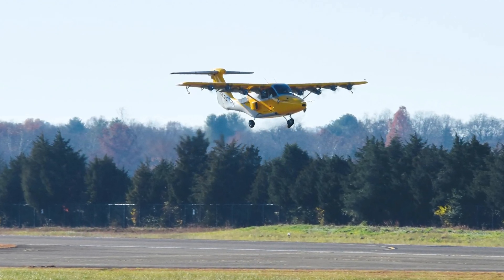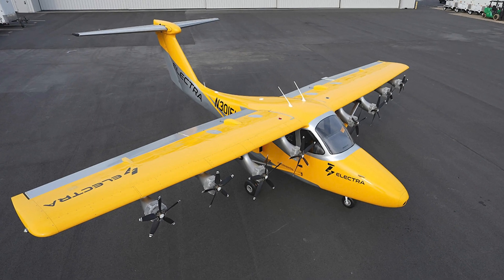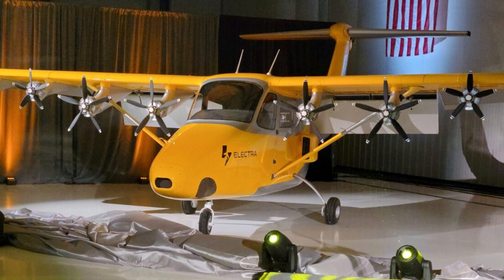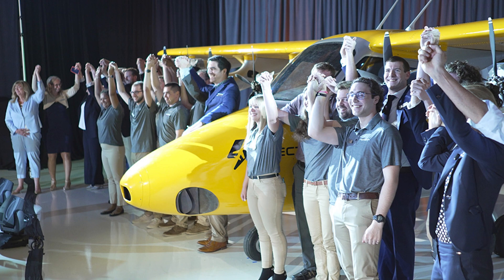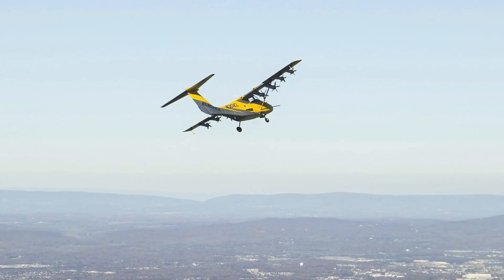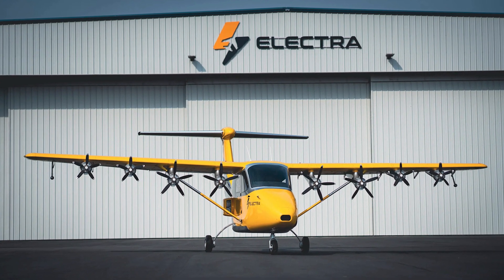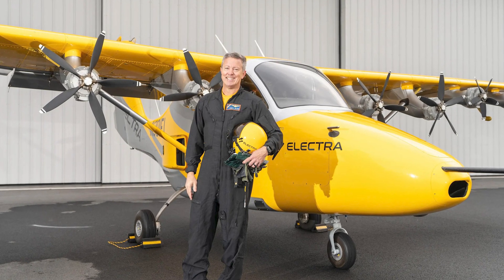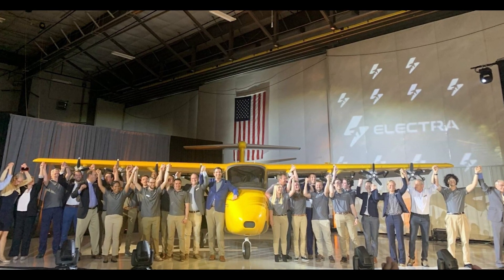Electra EL-2 Goldfinch Marks a New Era in Urban Air Travel - Watch the Skies!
"✈️ Electra's Game-Changing eSTOL Aircraft Takes Flight! 🌐🔋

Electra's EL-2 Goldfinch, a groundbreaking hybrid-electric short takeoff and landing (eSTOL) aircraft, completes its maiden flights. With eight electric propellers enabling ultra-STOL capabilities, it promises to revolutionize air travel, connecting small urban 'pocket airports' for short-haul flights with minimal environmental impact.